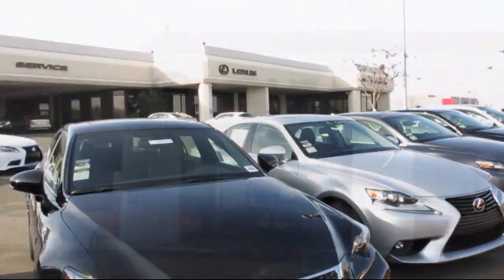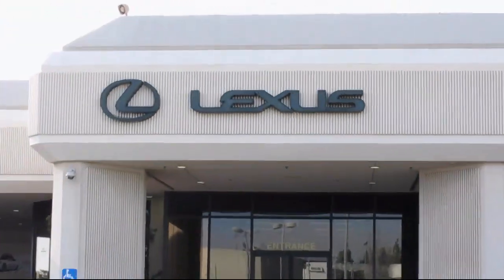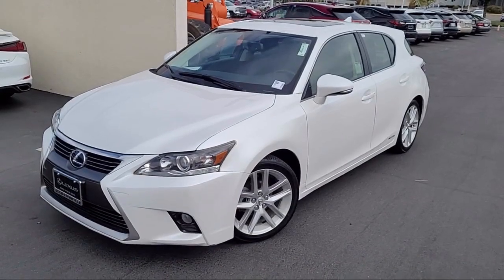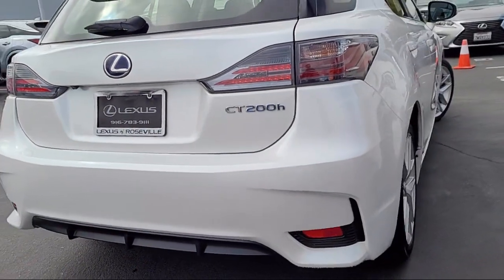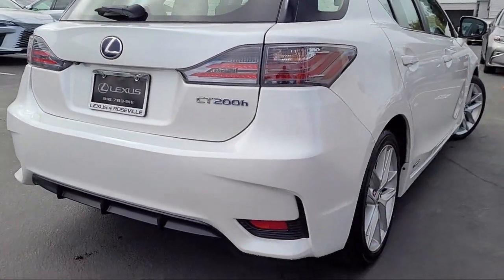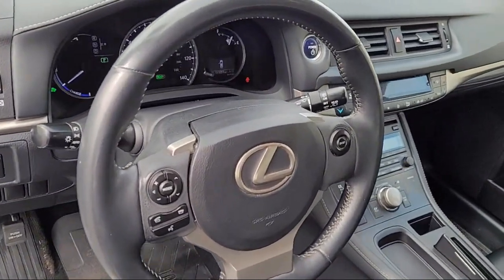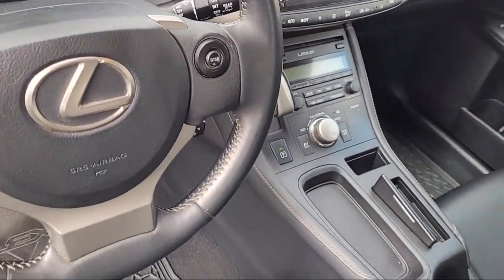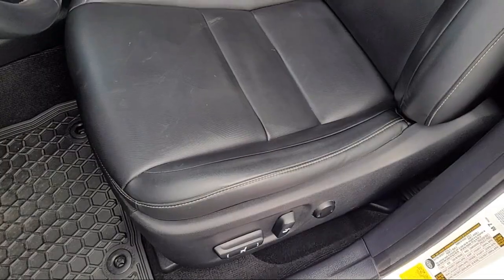2015 Lexus CT 200h Roseville Sacramento Rocklin Folsom El Dorado Hills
2015 Lexus CT 200h Stock Number: F2225295T Vin:JTHKD5BH5F2225295.